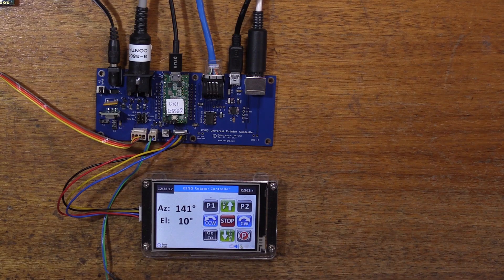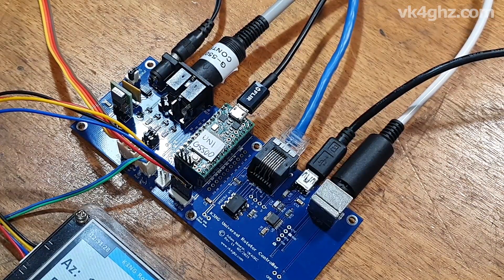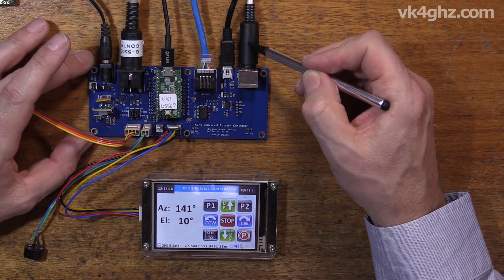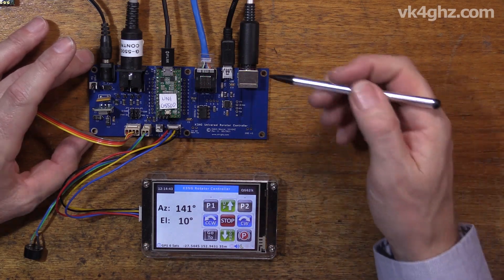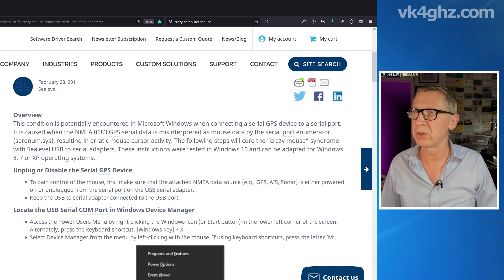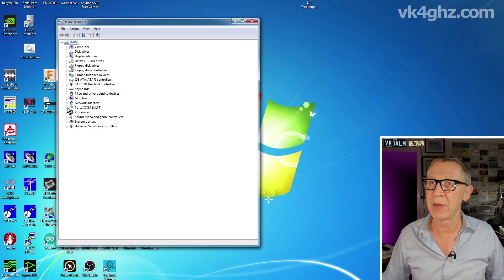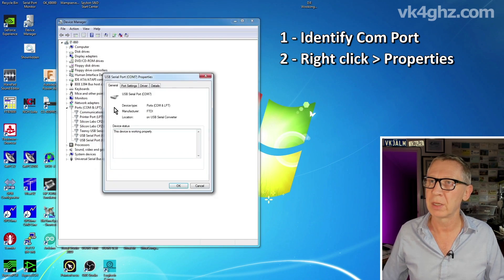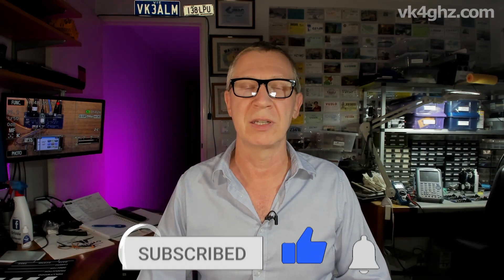How to fix Serial GPS 'Crazy Mouse' Syndrome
Adam walks you through how to fix 'Crazy Mouse' syndrome.
This is when your Windows PC misinterprets serial NMEA GPS data as mouse data by the serial port enumerator, resulting in erratic mouse cursor activity.